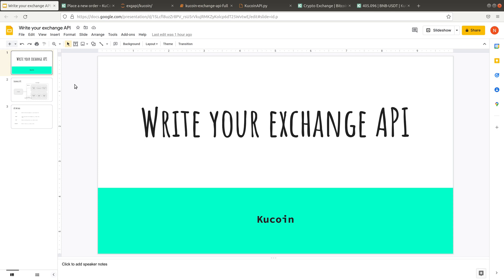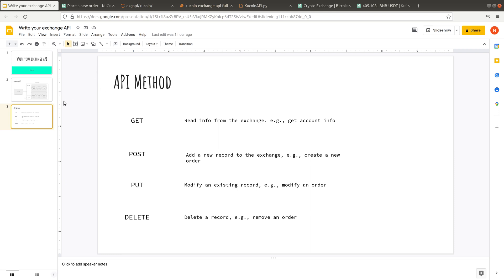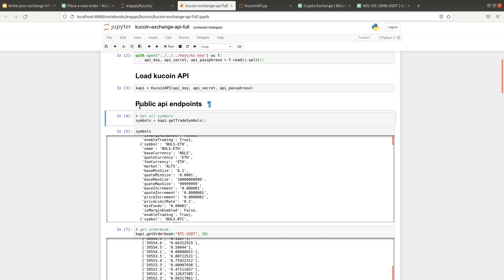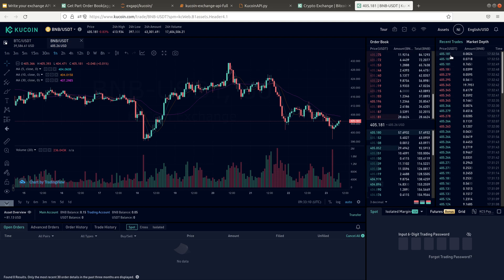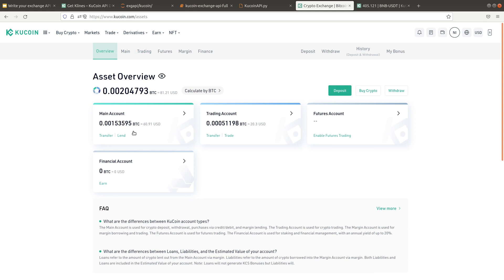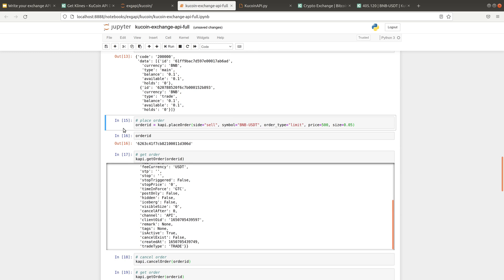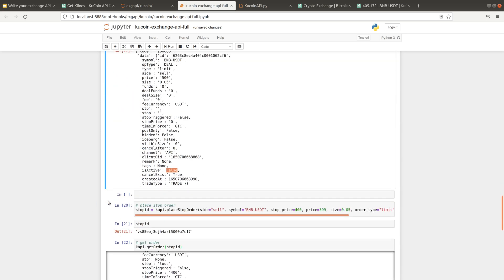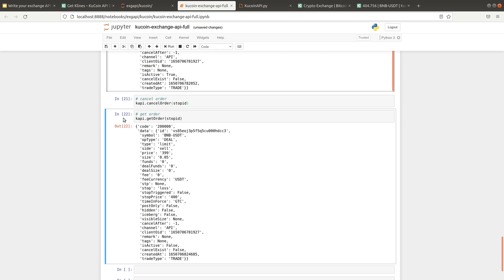How to write a Crypto Exchange API using Python (Full)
In this video, I introduce how to write your own exchange API using Python. Exchange API is a basic component of a trading bot, and it can be used to get market information and place/cancel orders automatically.
- notebook: exgapi/kucoin/kucoin-exchange-api-full.ipynb
- python lib: lib/KucoinAPI.py